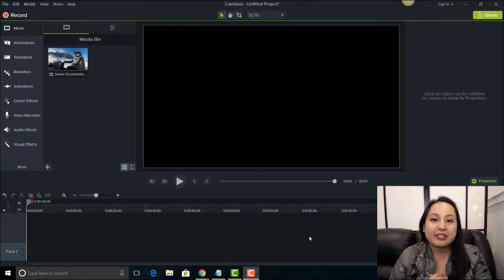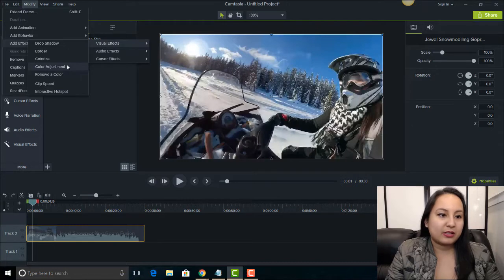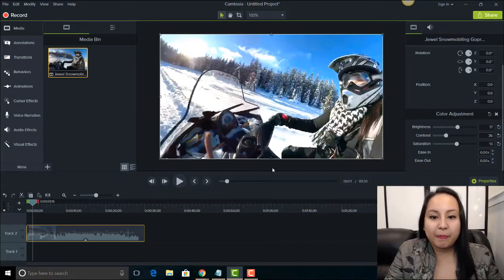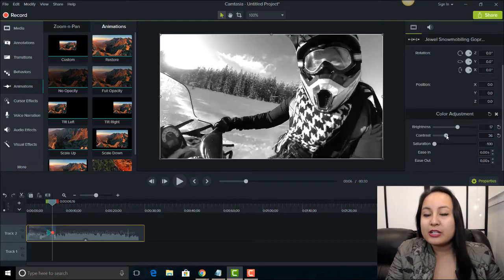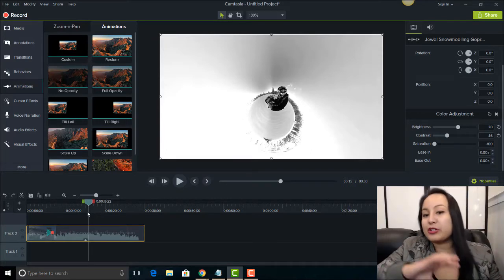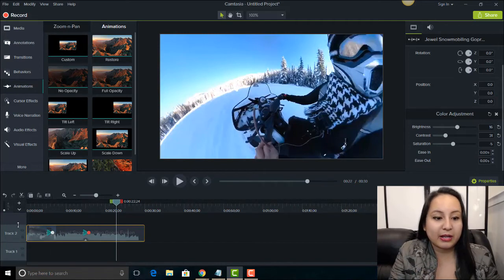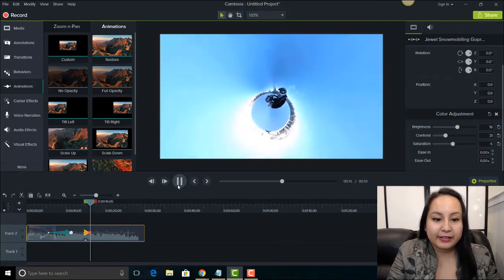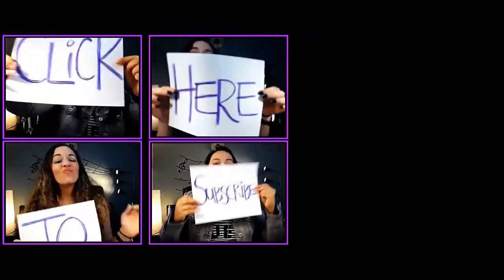Camtasia 9 Fade Between Color to B&W in Your Videos - Color Animation Effect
➤Cameras:

1. Webcam Camera: Logitech c930e

➤Microphones:

1. USB Mic: Blue Yeti

➤Filming Accessories:
1. Tripod: Neewer Carbon Fiber

2. DSLR Stabilizer: Neewer Carbon Fiber Handheld Stabilizer

3. Green Screen Kit: LimoStudio Green Screen (3 Backgrounds)

4. Umbrella Light Kit: LimoStudio Umbrella Lights

➤ ABOUT THIS WEEK’S EPISODE:
Here’s another cool video editing effect for you! I particularly like doing this color animation effect to elicit emotion during some parts of my video editing projects.

In this video, I show you a step by step demonstration of how to fade or transition between color footage to black and white footage (and vice versa).